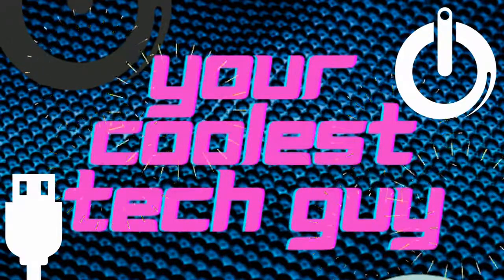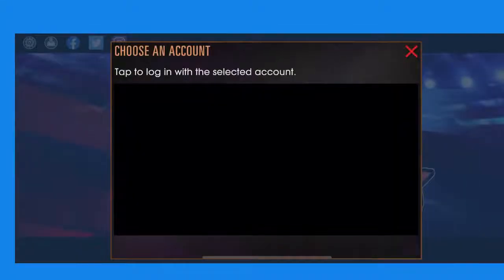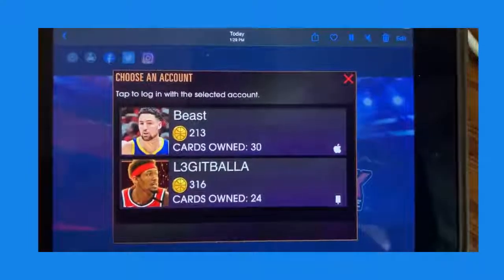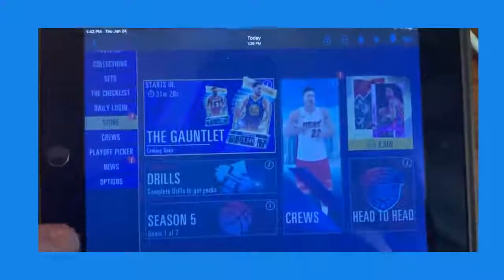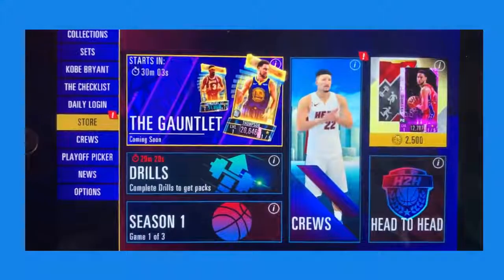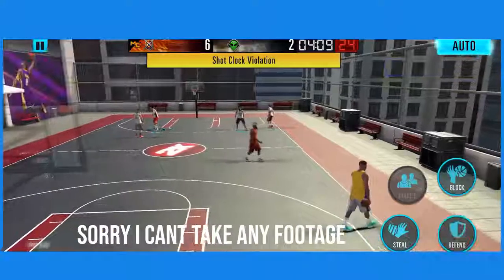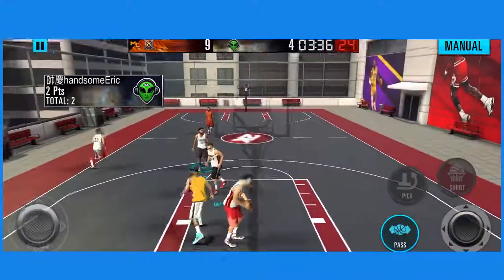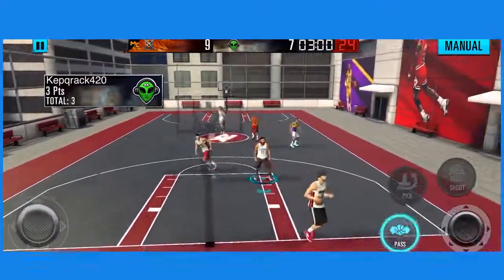How to Add an Alt Account in Nba 2k Mobile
Hey guys!! This video will go over how to make an alt account and the 2 ways you can do it! Thank kyle for the idea!